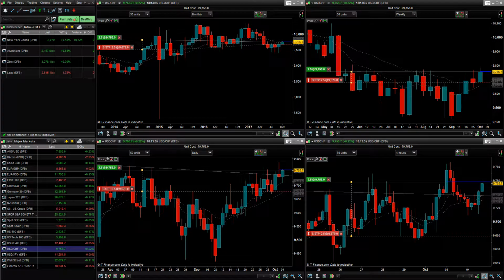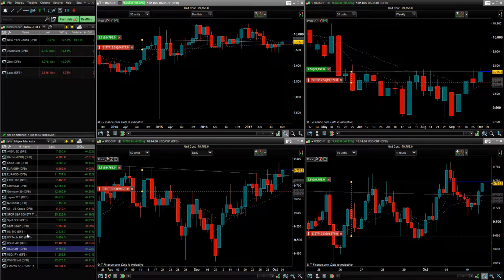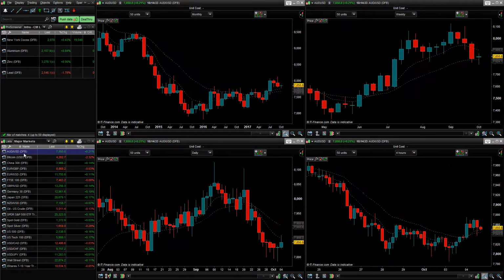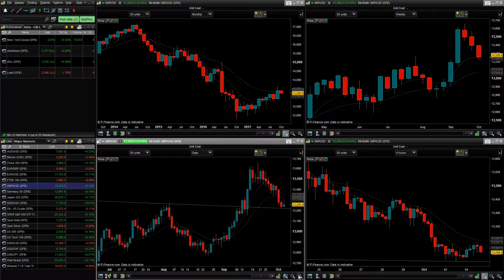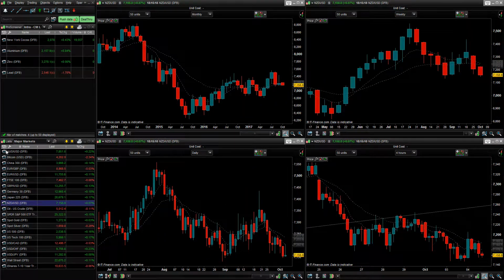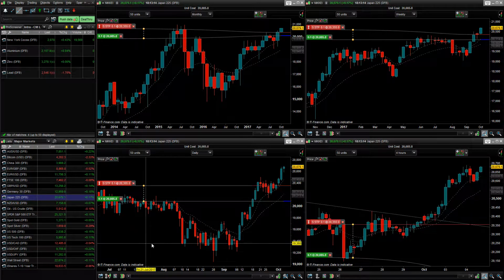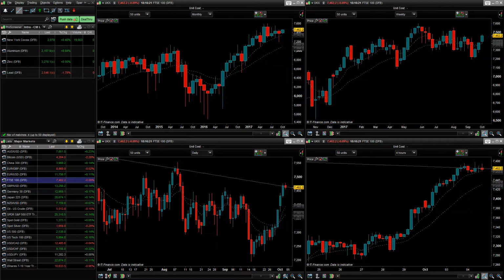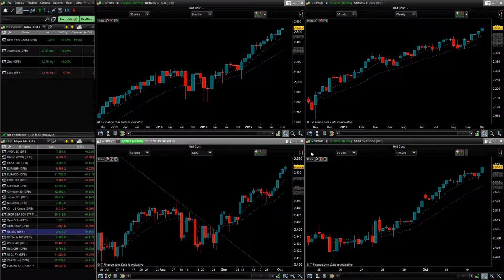Mid-week Trading Update - Stocks & USD positions boost the account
And gain access to:

- Exclusive access to the Trader Prophet's Golden Playbook
Trade Alerts & Ideas via email on over 30+ Currency pairs (all the major currencies like USDJPY, EURUSD, etc)

- Trade Alerts & Ideas via email on over 2,000+ US and UK Stocks (such as Amazon, Facebook, Apple, Exxon, BP, Vodafone, Barclays, etc)

- Trade Alerts & Ideas via email on over 20+ Commodities (such as Gold, Oil, Sugar, Coffee, Platinum and a lot more)

- Trade Alerts & Ideas via email on over ten Global Stock Market Indices (such as the Dow Jones 30, FTSE 100, German DAX, Hang Seng, etc)
- Hedge Fund Investor Alert - see our in depth company analysis on what Warren Buffett and other investing gurus are looking at using advanced stock trading models directly from some of the biggest hedge funds on the planet
- Insider access to Institutional Statistics so you know what markets the big guns are playing right now
- A members only access to the Golden Playbook database full of articles, videos, interviews, private bank research and a whole lot more helping you to learn how to trade
- Exclusive access to the Trader Prophets Seasonal Database so you know what is going to move in the market before it even happens!
- Premium educational and trading videos delivered straight to your inbox from our Head Trader on market moving events so you can always stay ahead of the game

- VIP Investor Insight Videos - stream from your iPhone, Android or desktop to our traders giving exclusive insights on what they are buying and selling right now

- Exclusive invitations to our global trading events, seminars and competitions

Lock in your 10 Day FREE Trail Membership today!

After 10 days, you will pay just £47 per month.

If you like us, then don't do anything your membership will auto renew.

Be a member as long as you like or cancel anytime!